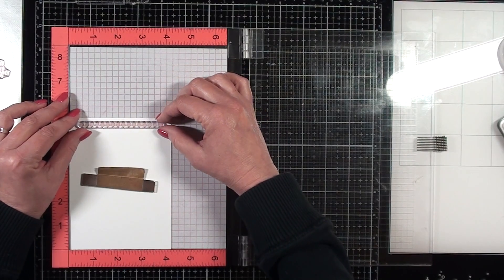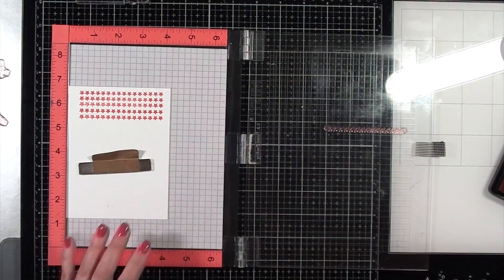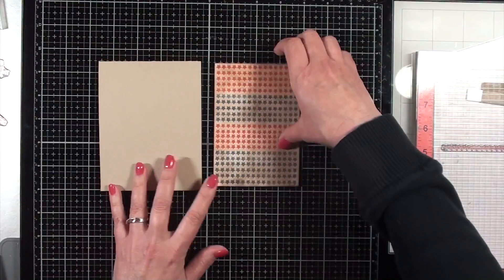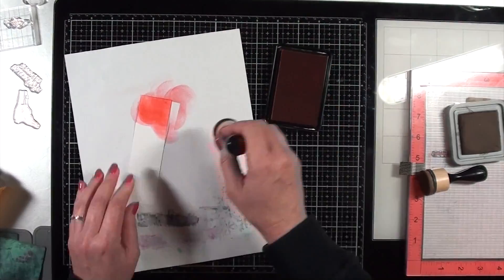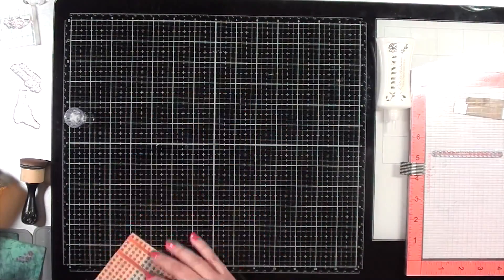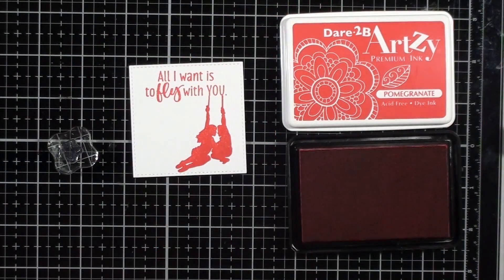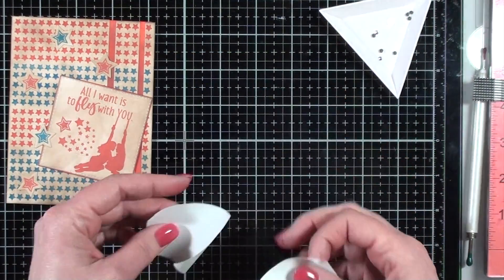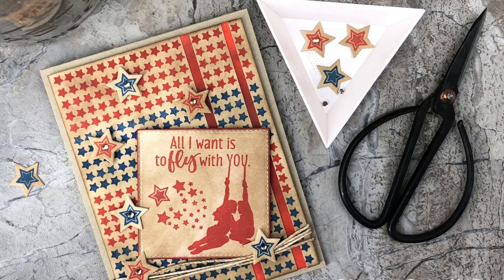Get the most out of one stamp set + top tips with Dare 2B Artzy stamps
Whether you are new to cardmaking or not, it makes sense to fully use as much of a stamp set to get the full value.  This new stamp set, which has a "big top circus" feel from Dare 2B Artzy is one that has lots of potential.  I am sharing some of my top tips for designing and adding the wow factor.  This design uses 3 inks, 1 stamp set and optionally a square die (although it is easy enough to cut the size you need for the focal point)